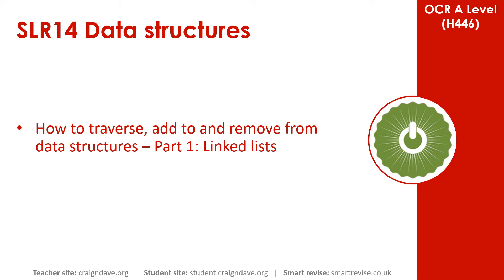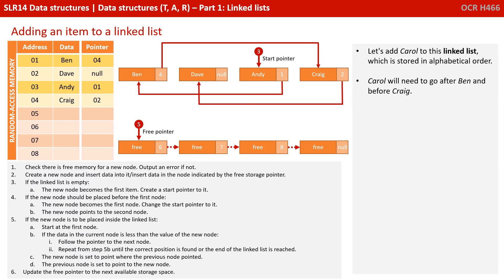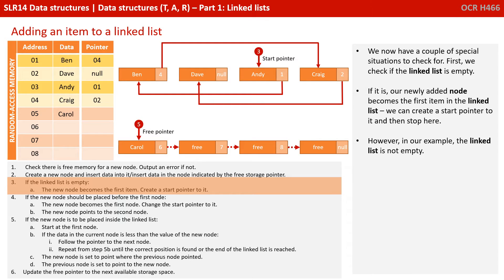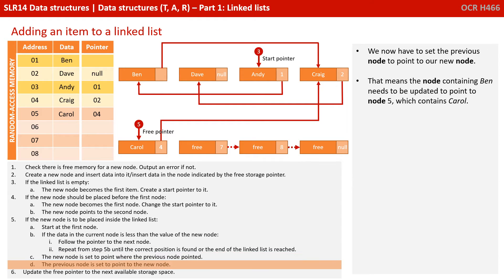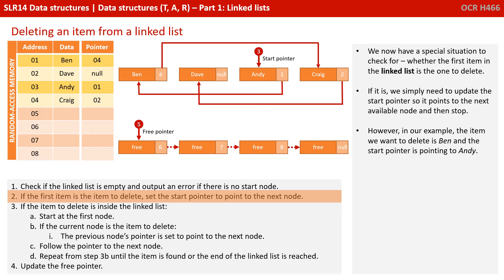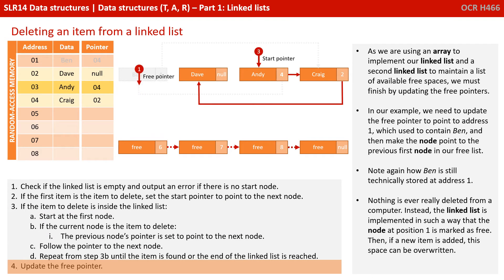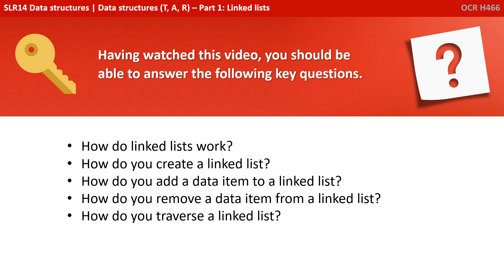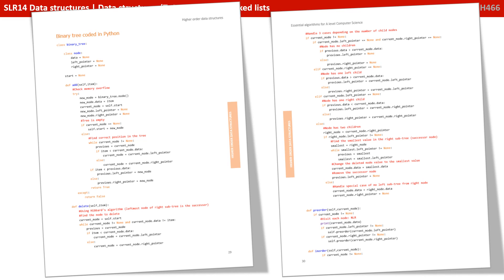92. OCR A Level (H446) SLR14 - 1.4 Data structures part 1 - Linked lists (operations)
00:00 Intro
00:15 Linked List Operations- A Note About This Video
00:35 Traversing, Adding to and Removing From a Linked List
01:08 Adding an Item to a Linked List
04:13 Removing an Item From a Linked List
06:38 Traversing a Linked List
07:28 Key Questions
07:45 Essential Algorithms for A Level Computer Science Book
08:49 Outro